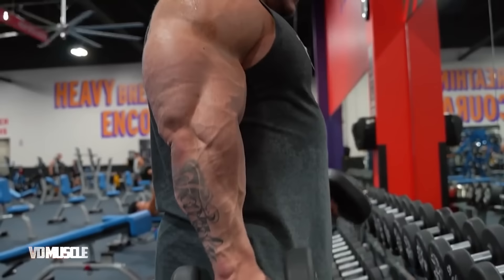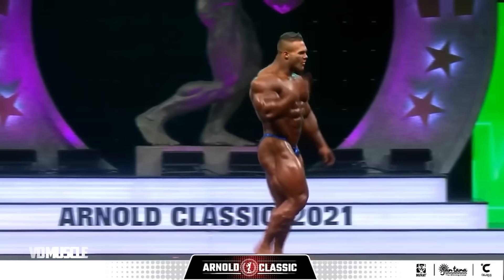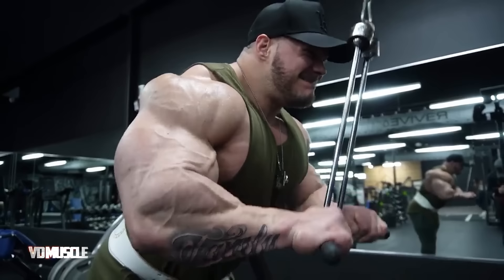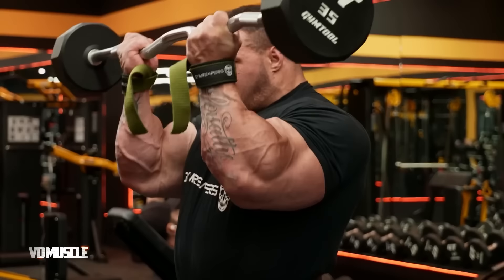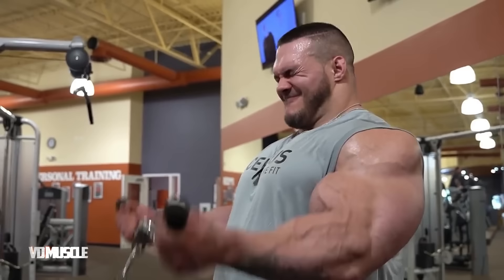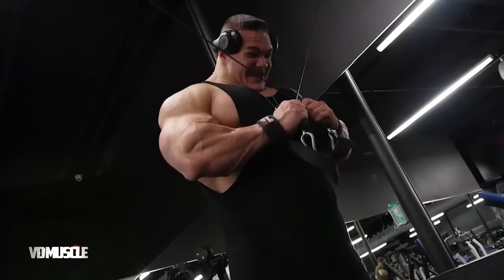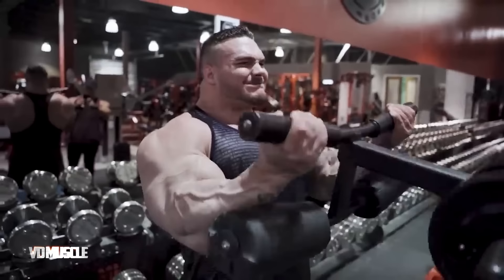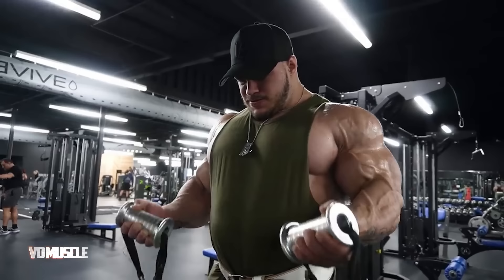THE MUTANT ARMS DAY - GROW MASSIVE BICEPS & TRICEPS WITH NICK WALKER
Credits
★Mr. Olympia LLC